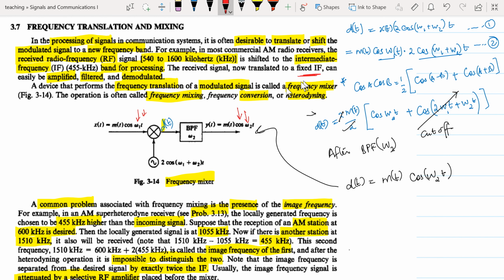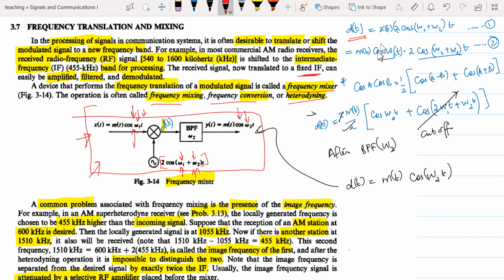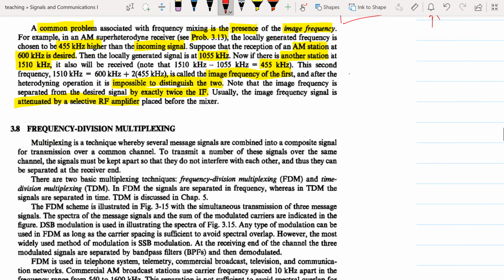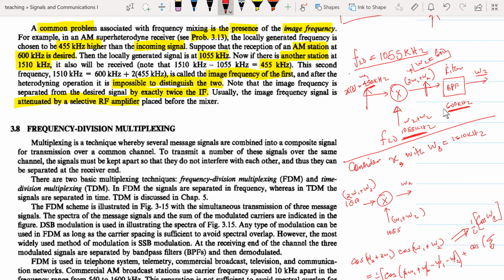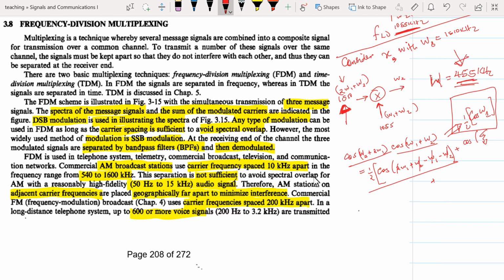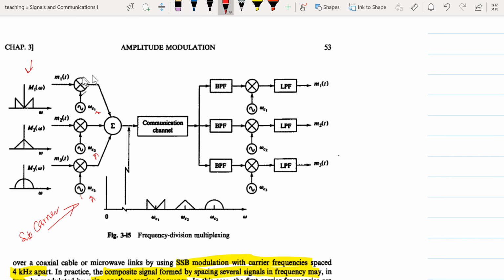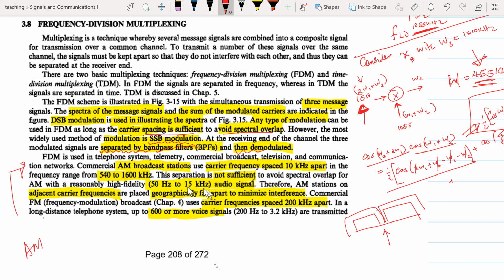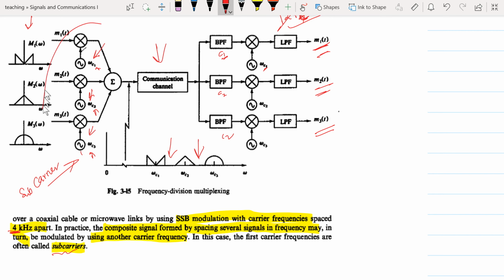part 3 Frequency Mixing and Multiplexing